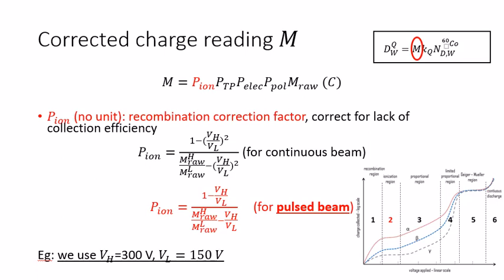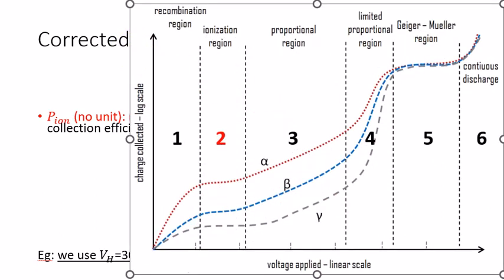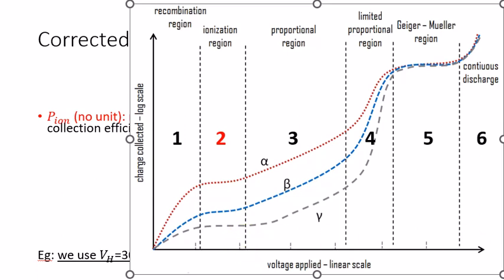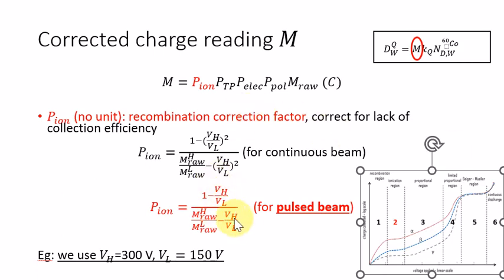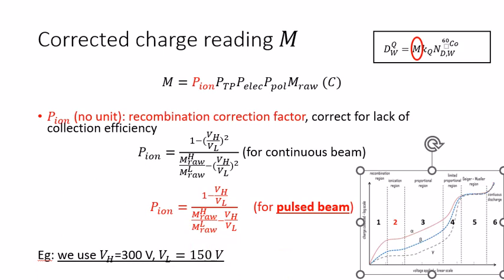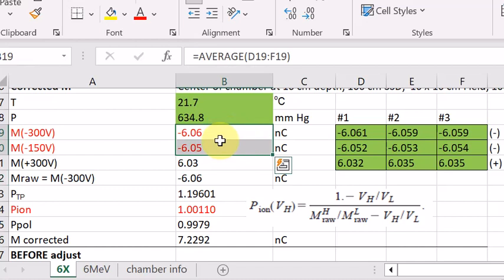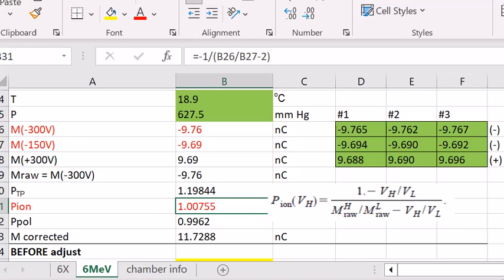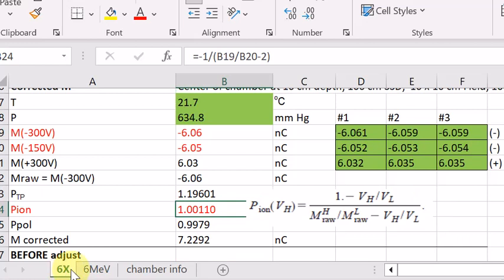3.5-tg51 chamber correction factor-Ion recombination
How to correct for a raw chamber reading - ion recombination correction factor